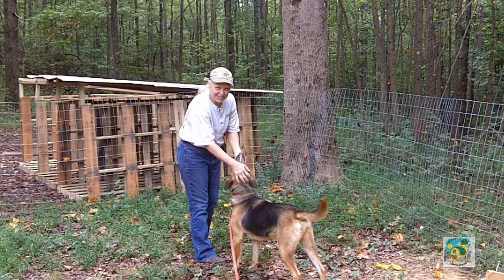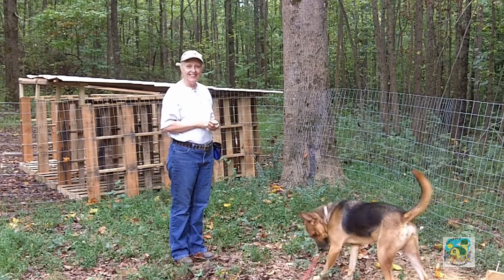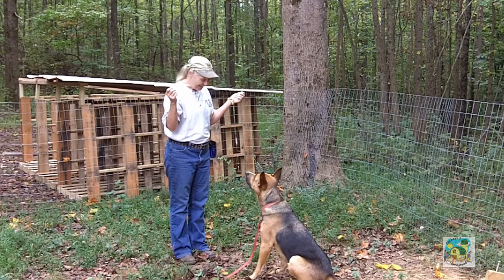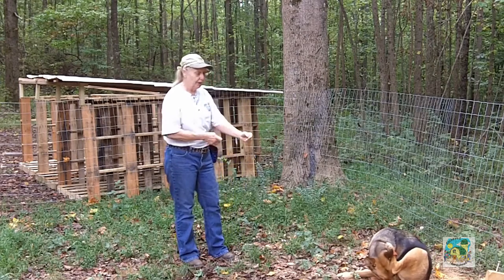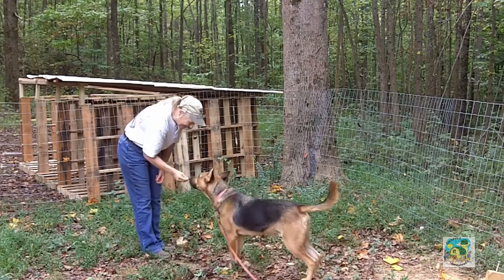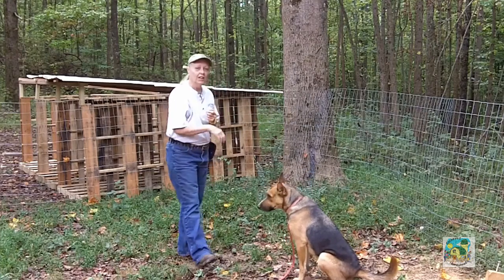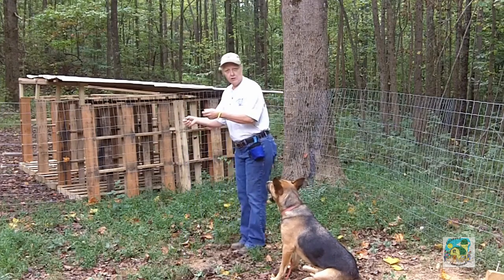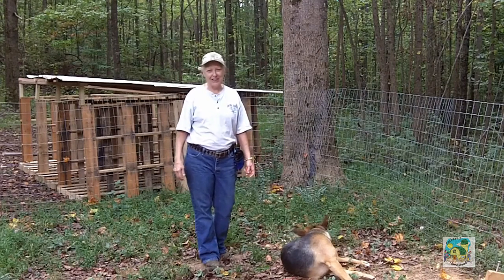Dog Training - Lesson 2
Here it is, folks.  Lesson 2 continues to up-grade Look At Me and to start Sit!